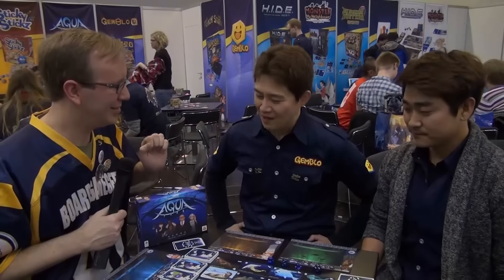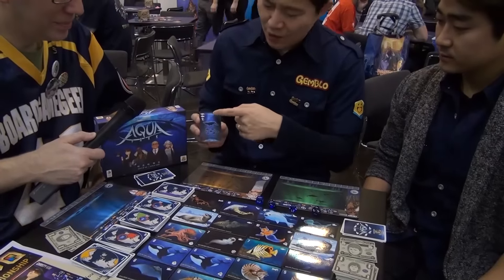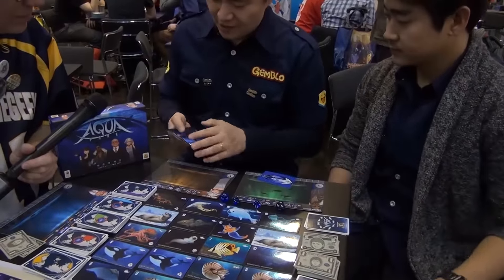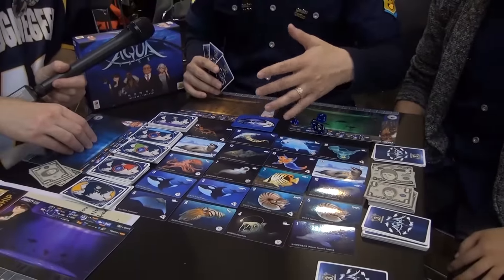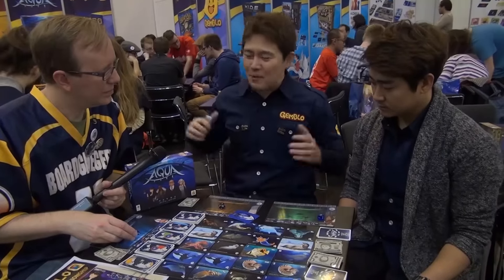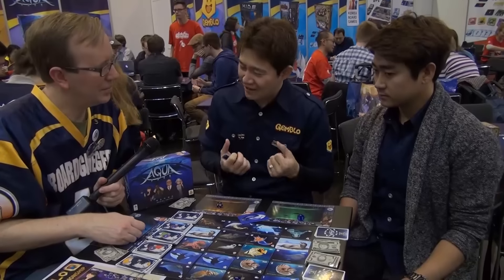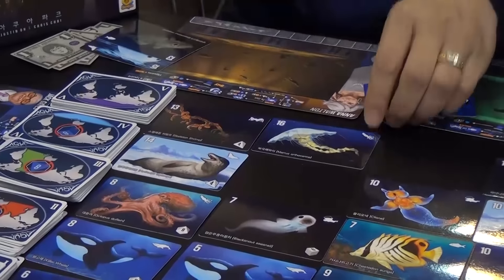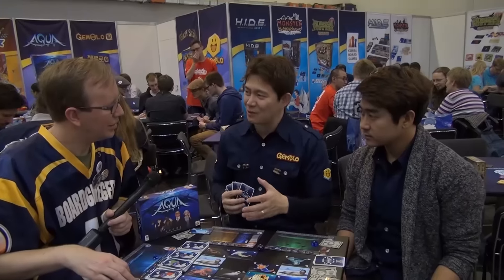Aqua Park — Spiel 2015